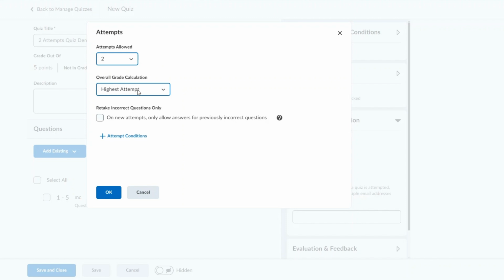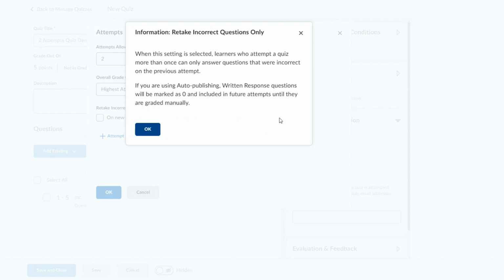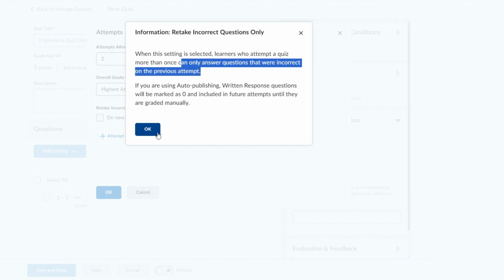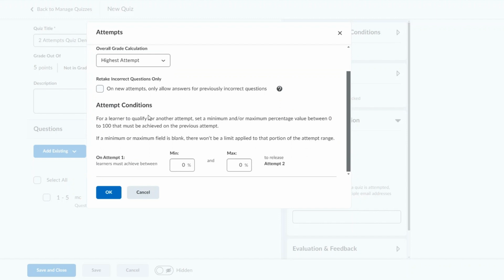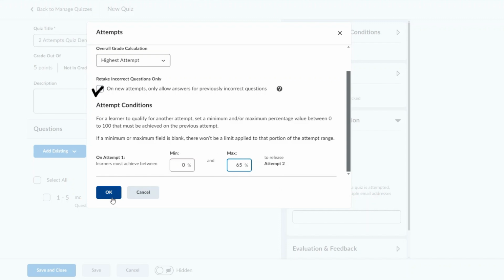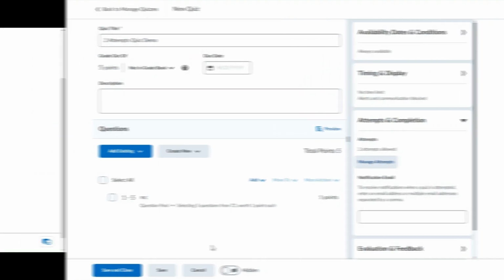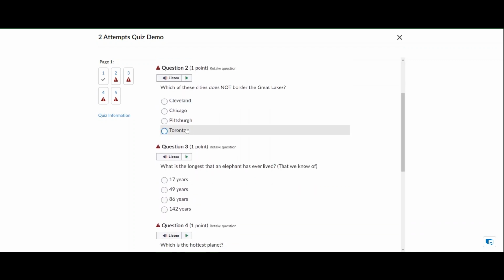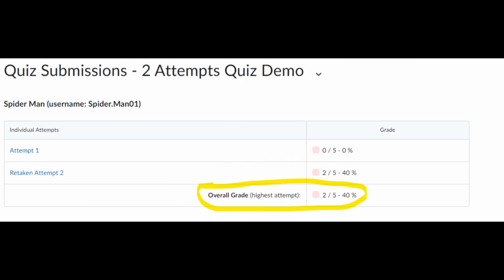Setup a second quiz attempt in D2L Quizzes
In this tutorial explore the various options for managing multiple quiz attempts in D2L Brightspace. Learn how to give students a second chance to succeed while maintaining control over the assessment process.

What you’ll learn:

Managing Attempts: How to navigate to the "Attempts and Completion" area to enable extra attempts.
Attempt Conditions: How to set specific criteria, such as minimum or maximum scores, that a student must meet to qualify for a second attempt.
Retake Options: The difference between having a student retake the entire quiz versus only answering the questions they got wrong in their first attempt.
Student Perspective: A look at how students see retake questions and how the system calculates their final grade based on your chosen settings (e.g., highest attempt).
00:00 - Introduction: Understanding quiz attempt options
00:06 - Navigating to "Attempts and Completion"
00:13 - Enabling multiple attempts for a quiz
00:25 - Choosing between full retakes vs. incorrect questions only
00:34 - Setting Attempt Conditions (Score-based restrictions)
00:56 - Student View: How retakes appear to the learner
01:15 - Reviewing the Grade Summary and final calculations
01:21 - Summary and Conclusion